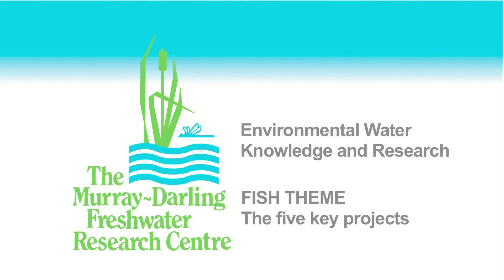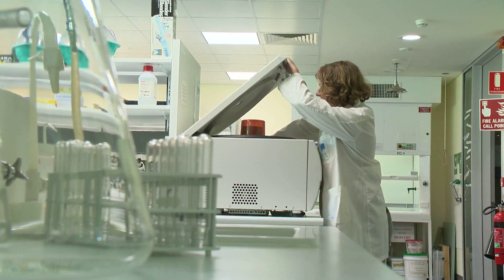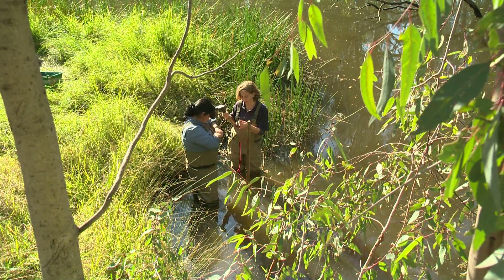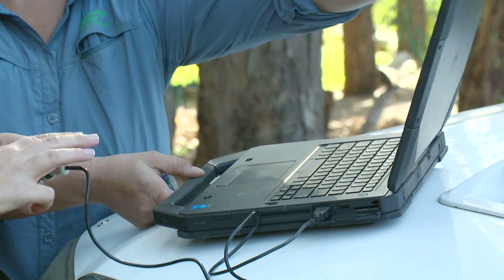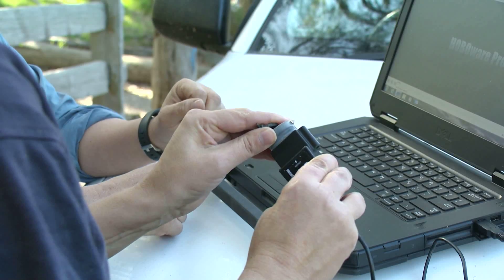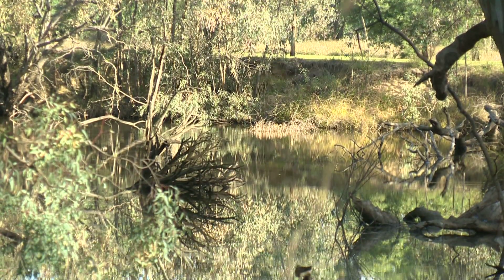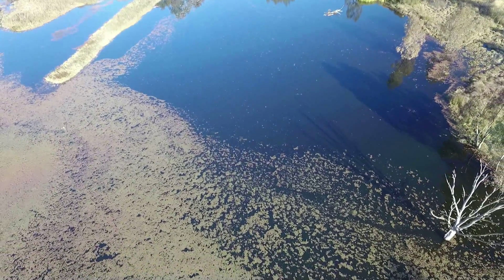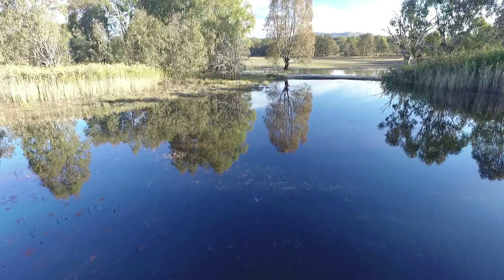MDFRC Fish 5 projects